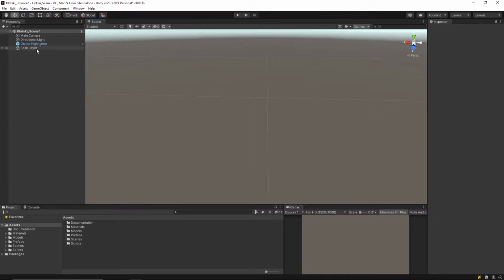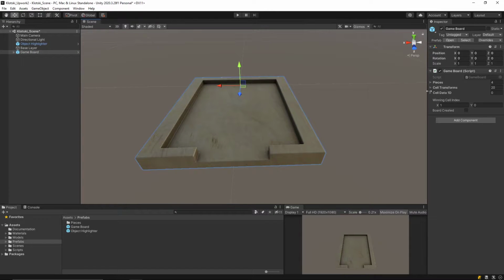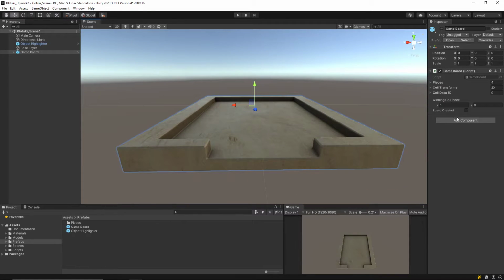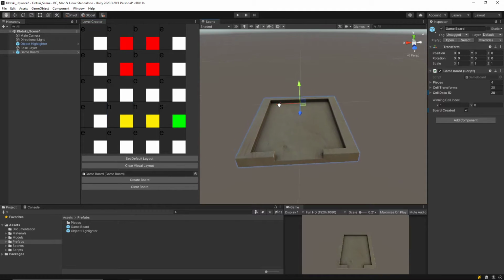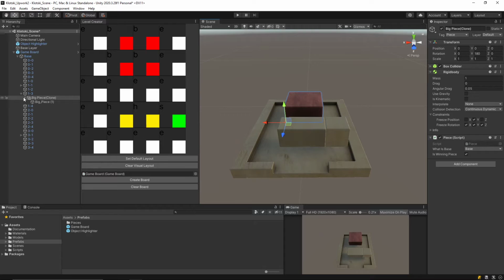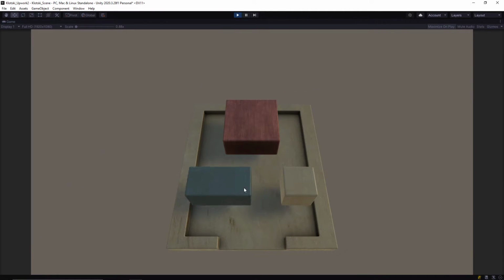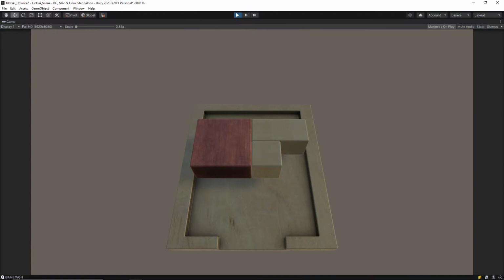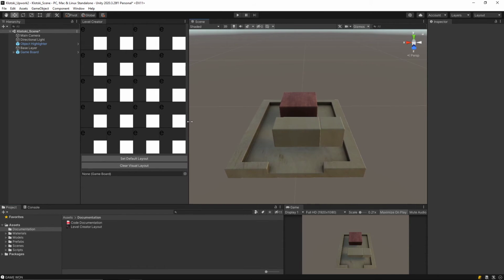Klotski - Update 2 (final version)